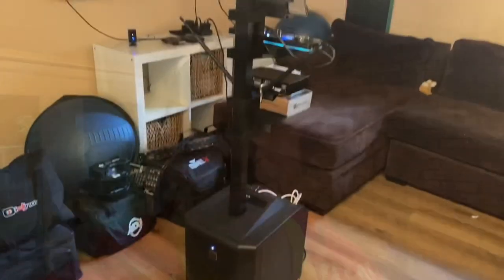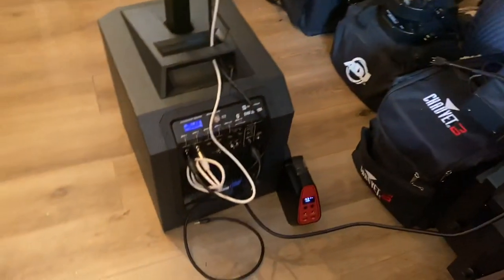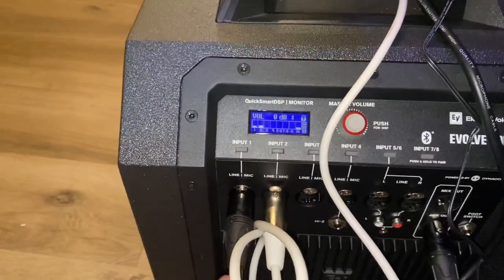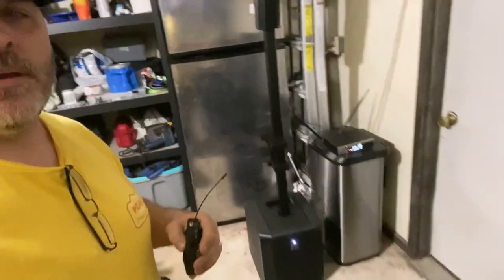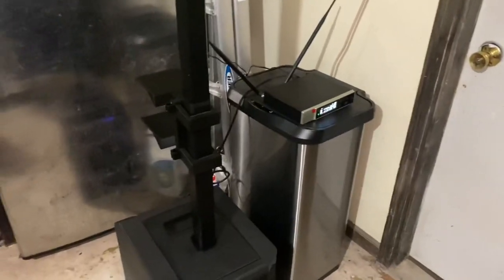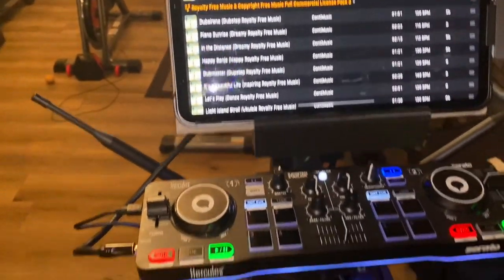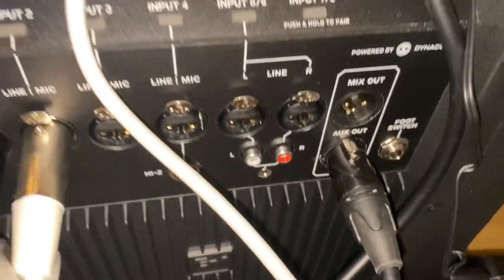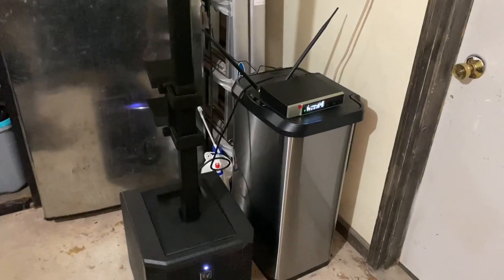It’s been awhile.. 2021 Ceremony and Cocktail Setup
My Ev Evolve 30M’s super compact without losing quality. Thanks to @DJRachelLynch @NLFXpro